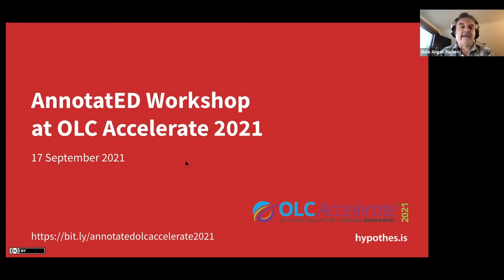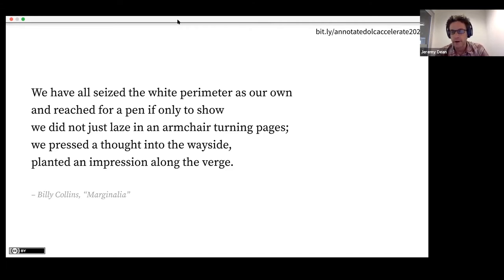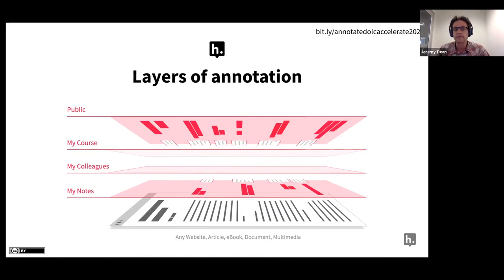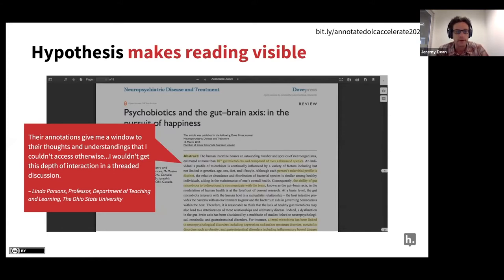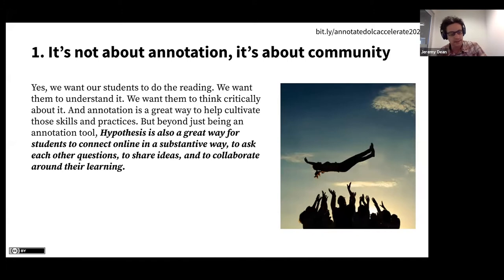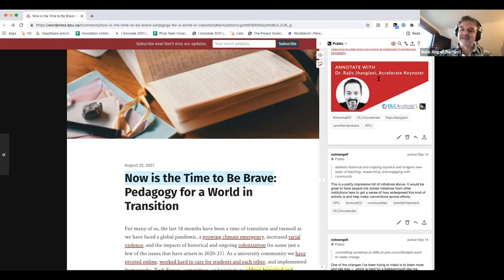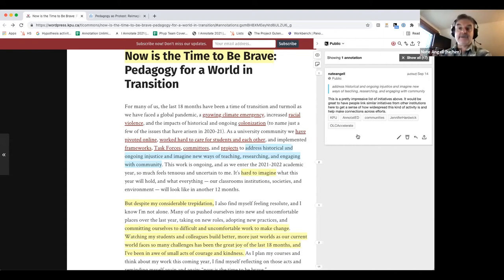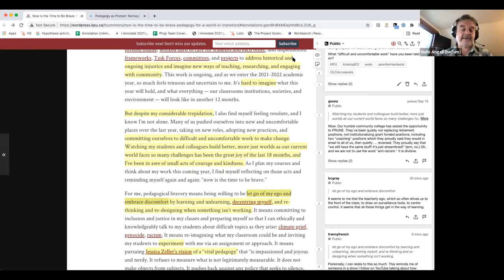AnnotatED Workshop with Rajiv Jhangiani at OLC Accelerate 2021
Making Reading Active, Visible and Social With Collaborative Annotation: Kicking off OLC Accelerate 2021, Hypothesis held a free workshop on collaborative annotation with members of the AnnotatED community. The workshop started with a "Getting on the same page" introduction from Jeremy Dean of Hypotheses. The main focus of the workshop was a hands-on activity to explore, discuss, and augment a reading chosen by Accelerate 2021 keynoter Dr. Rajiv Jhangiani related to the "pedagogical odyssey" theme of his upcoming talk. We practiced reading together to see firsthand how collaborative annotation can build understanding, connections, and community. Visit the workshop blog post to get presentations, links, and other resources from the workshop